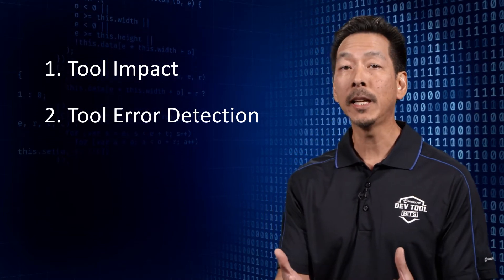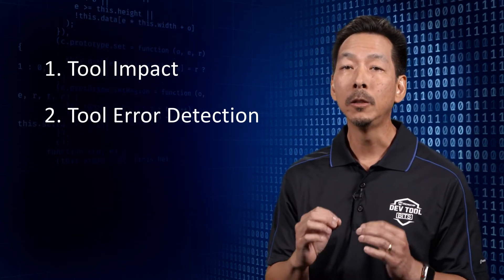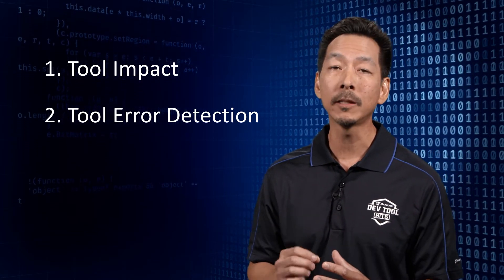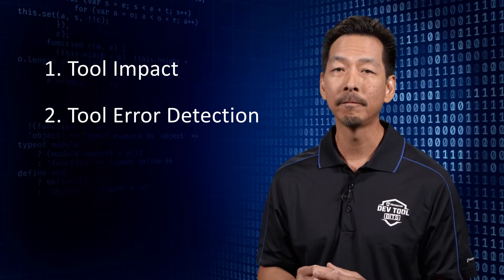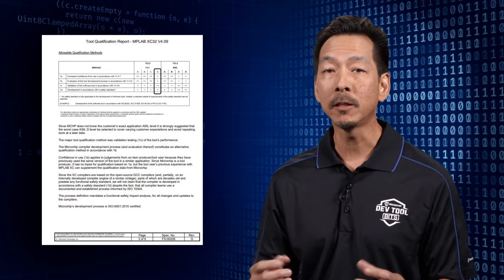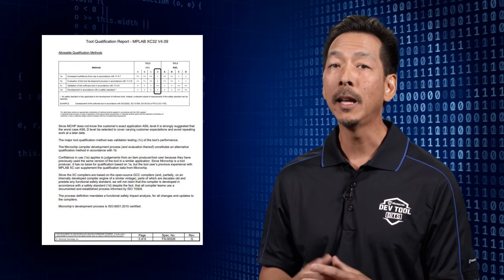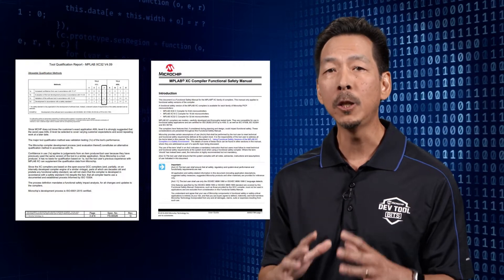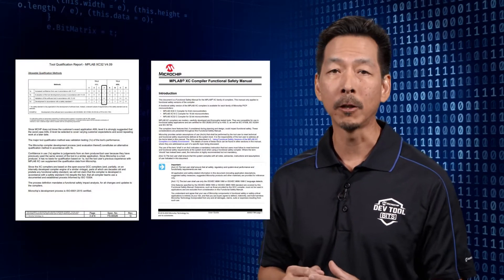Dev Tool Bits | MPLAB® XC Functional Safety Compilers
Minimize risks in your development process by using tools that are classified, qualified, and certified. Our MPLAB XC Functional Safety Compilers can save you time and resources.

to find out more.